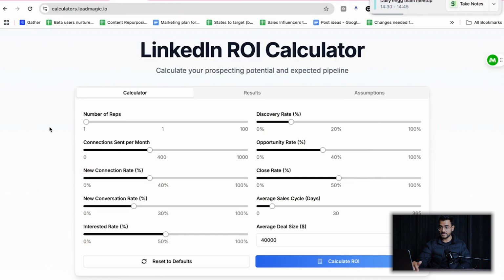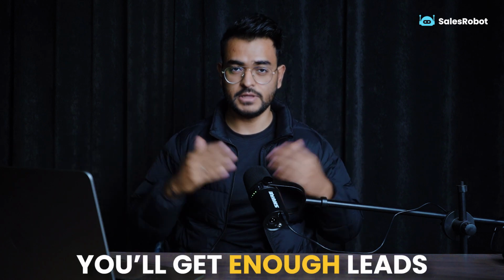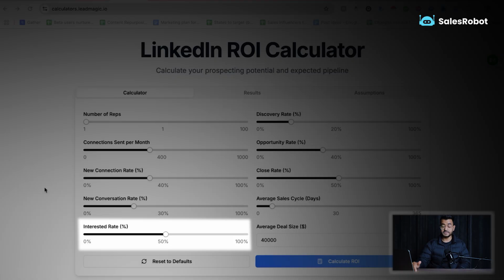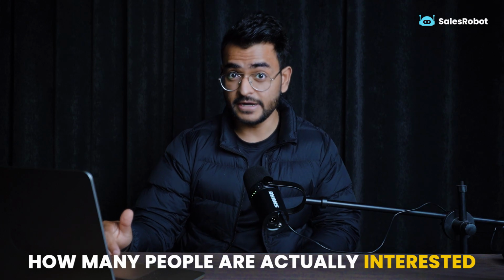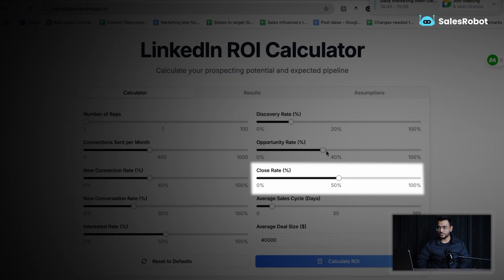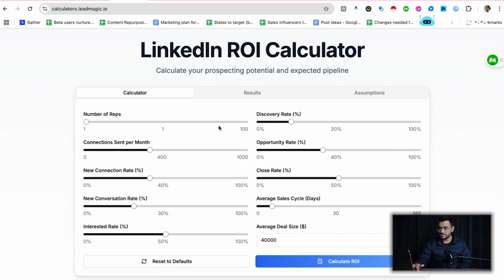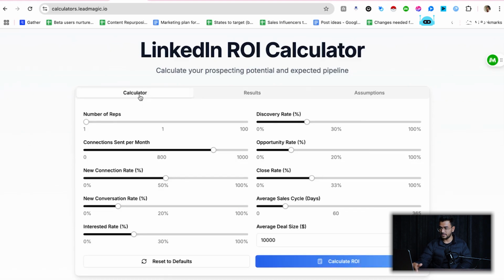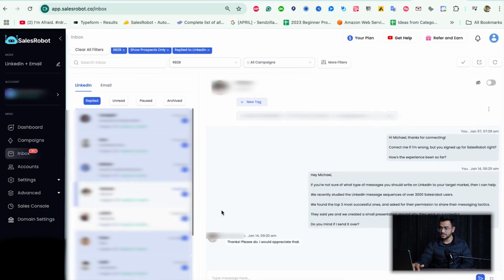9 Metrics you SHOULD Measure for LinkedIn Cold Outreach Campaigns [+FREE ROI Calculator]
Cold LinkedIn outreach is not working for you?

In this video, we break down the math behind cold LinkedIn outreach—why the top 1% of campaigns convert 40% better than the rest and what key metrics you need to track to boost your response rates.

We have also discussed some strategies to help you level up your LinkedIn game.

Timestamps:

00:00 Intro
01:02 The ROI Calculator
01:33 Metric #1
02:24 Metric #2
04:34 Metric #3
06:40 Metric #4
07:32 Metric #5
08:34 Metric #6
09:33 Metric #7
10:28 Metric #8
11:06 Metric #9
11:33 Real Example
13:45 Real Results
15:39 Outro